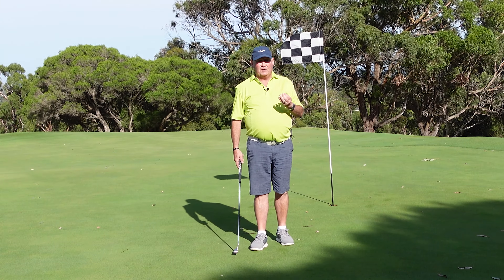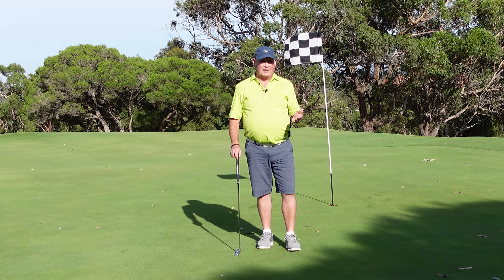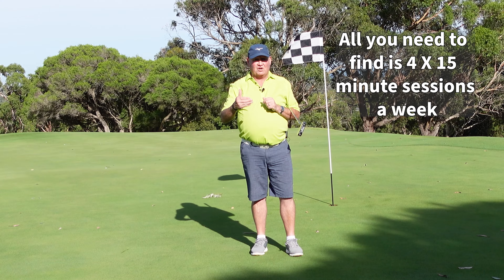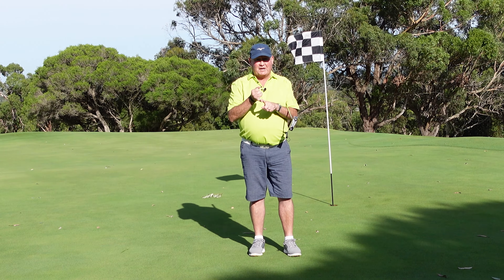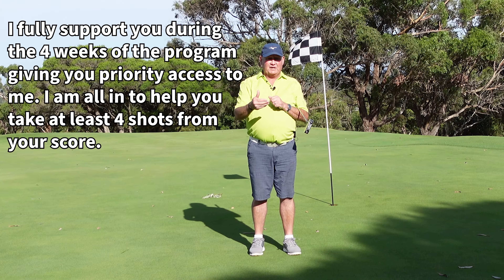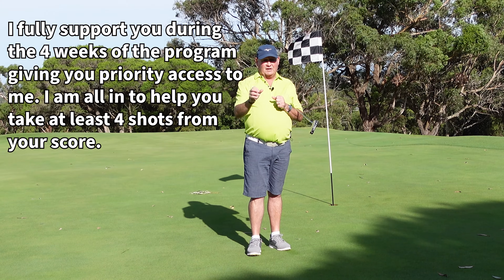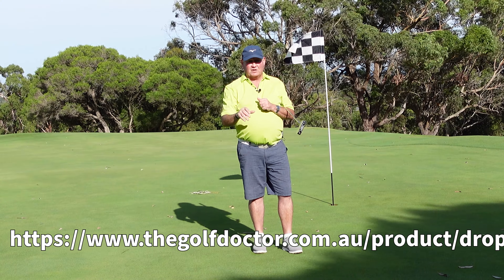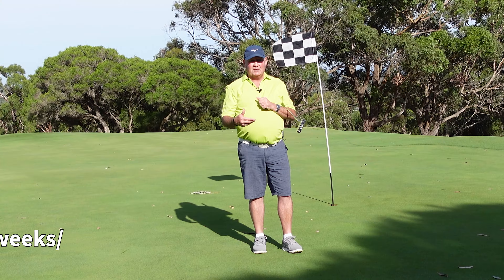Drop 4 Shots In 4 Weeks - Online Training Program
The next cohort starts on Monday May 1st

We spend each week concentrating on one short game skill. I provide you with a comprehensive training plan for you to follow. All you need to do is follow the drills and games provided and you will improve. The minimum time requirement is 4 X 15 minute sessions each week. If you find you have more time I have also included a 30 minute and 45 minute option as well.

To help maximize your training I will also provide you with a swing review on the stroke you are working on each week.You can get more information and book via the link below.

Brian